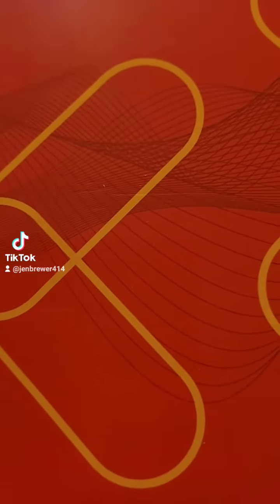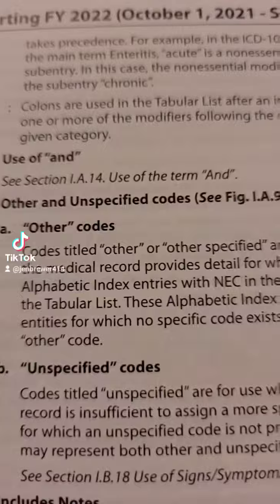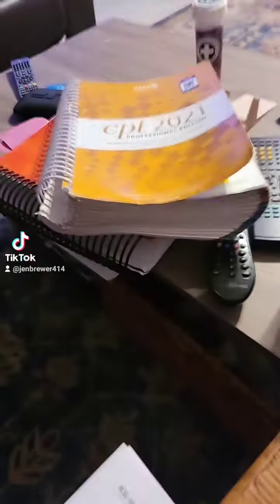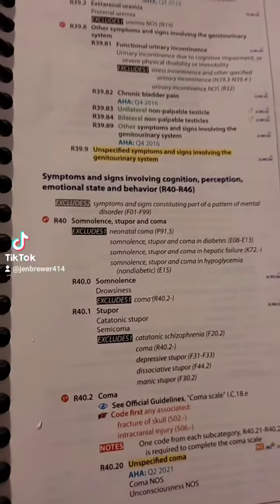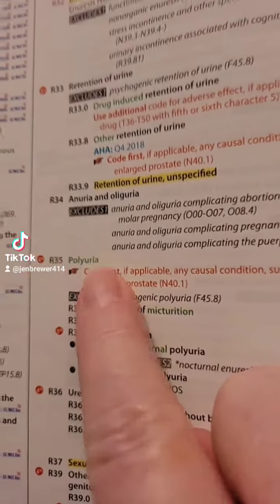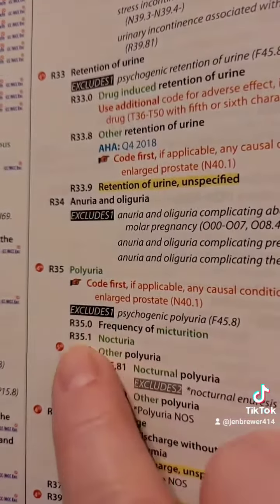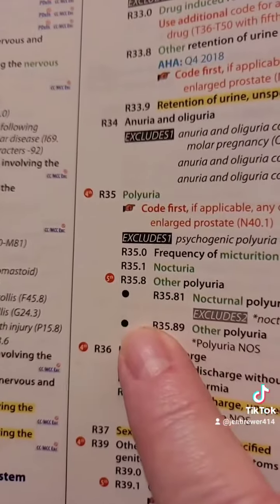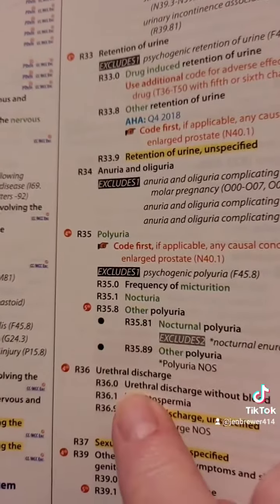2022 ICD-10-CM GUIDELINE UPDATE. MEDICAL CODING AFTER COLON MODIFIERS PDF SOON ON ETSY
I have a ton of tiktok vids on what to expect for cpc and what strategies will help. I also mentor for free. I do daily LIVES for q & a too on tiktok. 60 sec vids on how too. Come join us. Just search key terms CPC, you will find me. Same profile pic.

The BAD method.

1.Boxing codes
2.Array...fixing sequencing issue.
3.Distinguish or Denote key terms.

Its what I teach in LIVES on TikTok

My advice:

- Process of elimination!!
- work on your speed
- Study sequencing
- Fix CPT sequencing issue